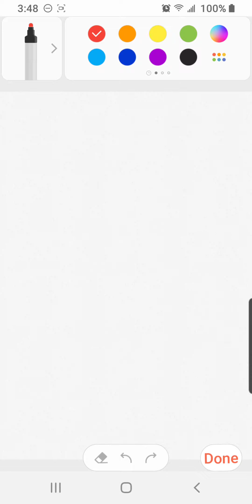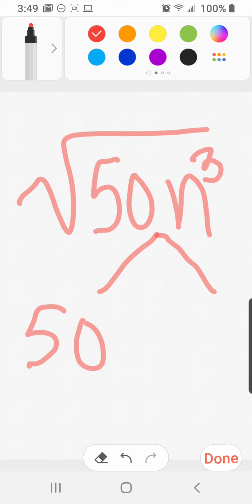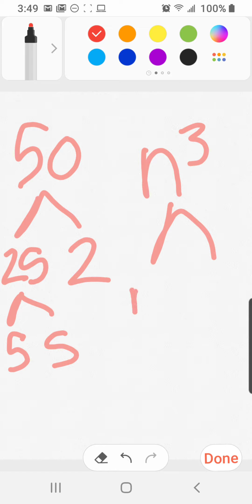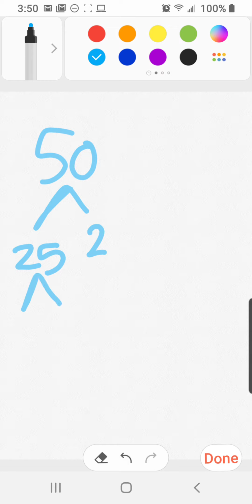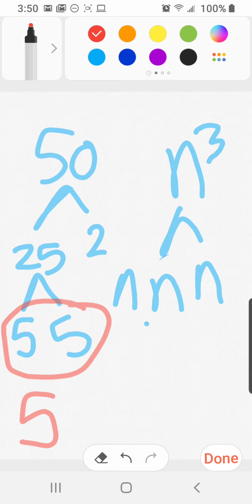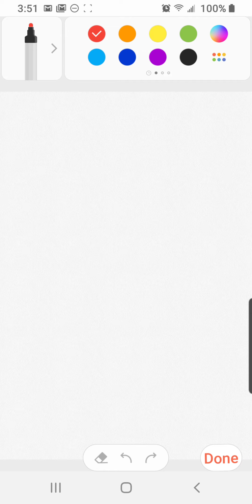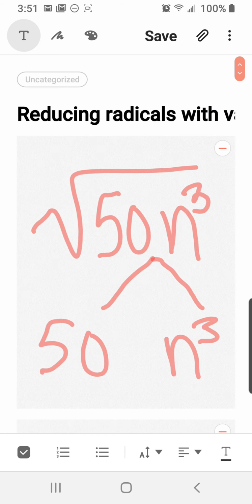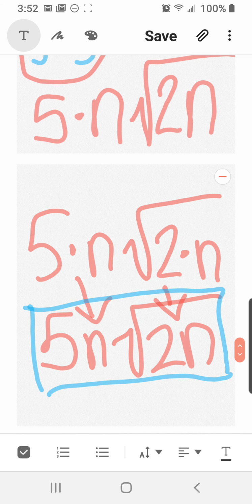Reducing Radicals with Variables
How to reduce a radical that has a variable in it